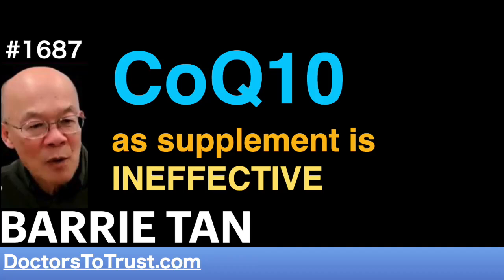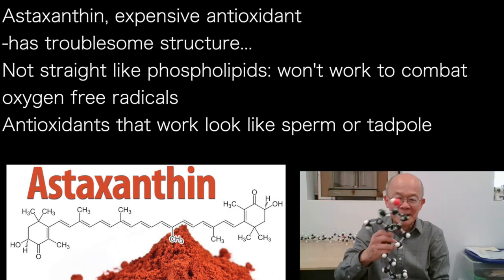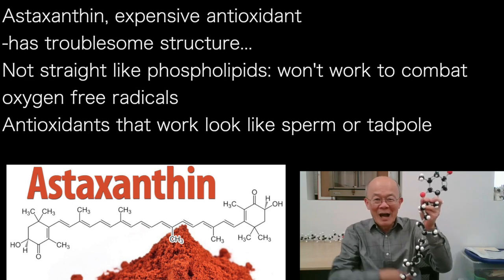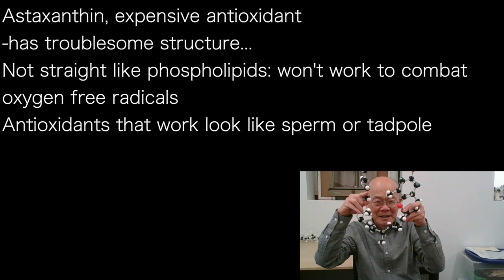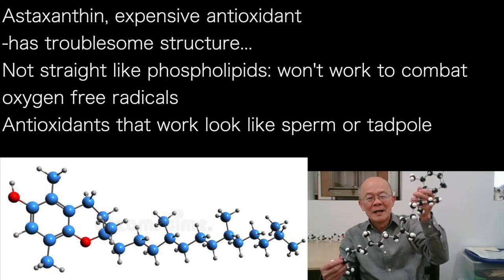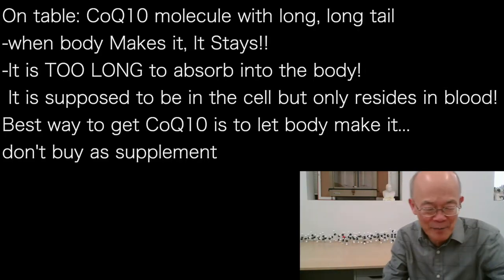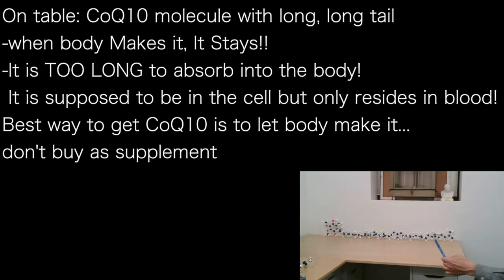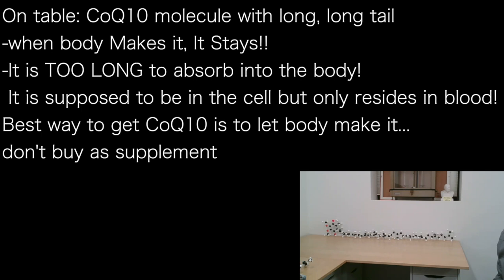BARRIE TAN d | CoQ10 as supplement is INEFFECTIVE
presents episode 1687 |  DR BARRIE TAN

Astaxanthin, expensive antioxidant
-has troublesome structure…
Not straight like phospholipids: won't work to combat
oxygen free radicals
Antioxidants that work look like sperm or tadpole

On table: CoQ10 molecule with long, long tail
-when body Makes it, It Stays!!
-It is TOO LONG to absorb into the body!
 It is supposed to be in the cell but only resides in blood!
Best way to get CoQ10 is to let body make it…
don't buy as supplement